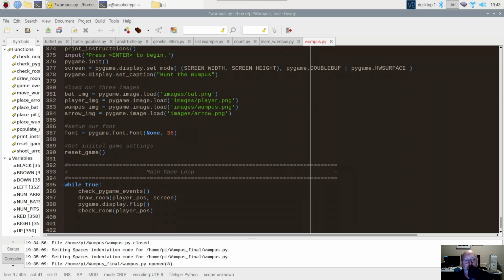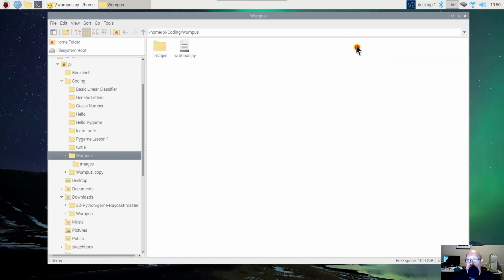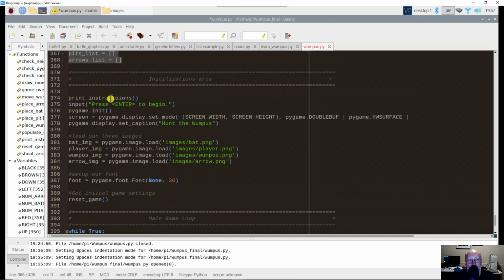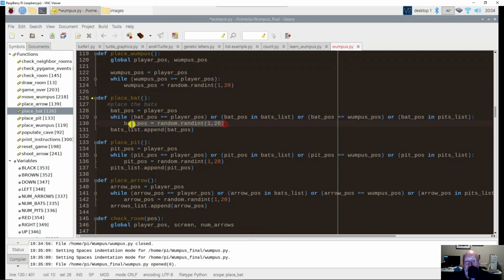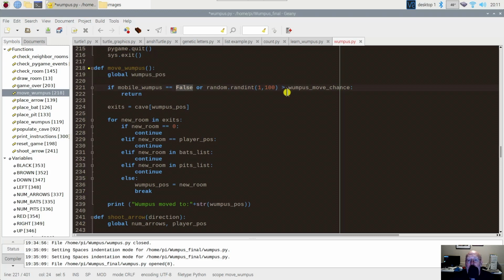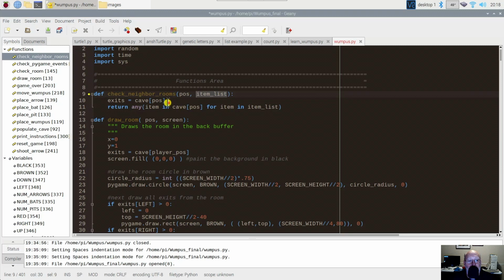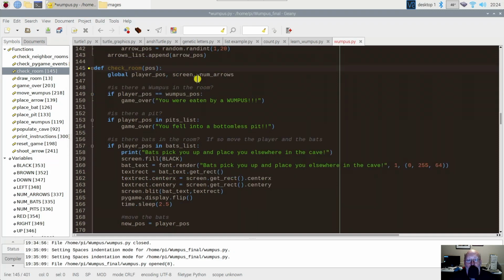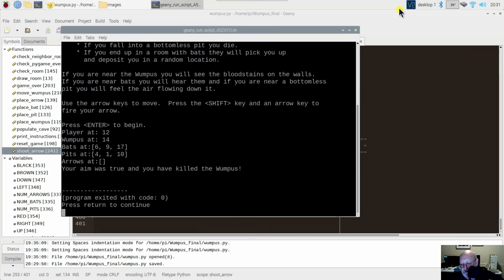Hunt the Wumpus in Python Part 2 (Corrected audio)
In this video we finish Hunt the Wumpus for Python and Pygame.  See part 1 for the basic premise of the game and the start of the code.

Purchase an Elegoo Ardunio Super Starter Kit

Purchase a Raspberry Pi 4 (4GB) Starter Kit

Purchase a Raspberry Pi 4 (8GB) Starter Kit